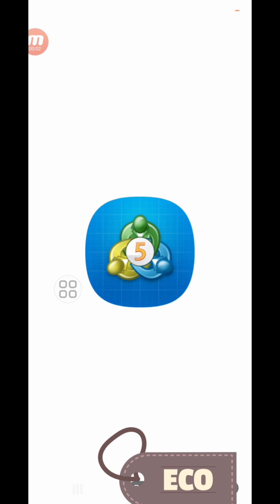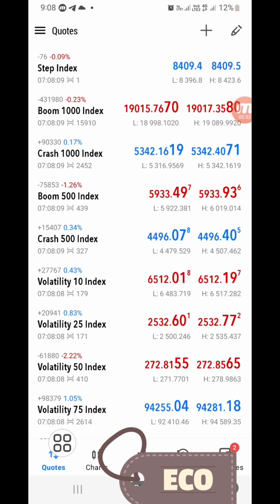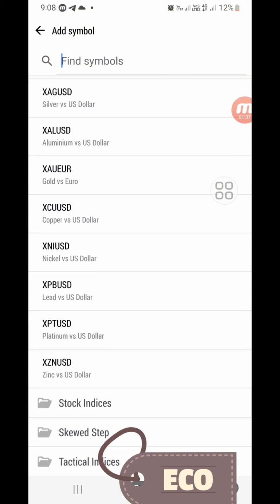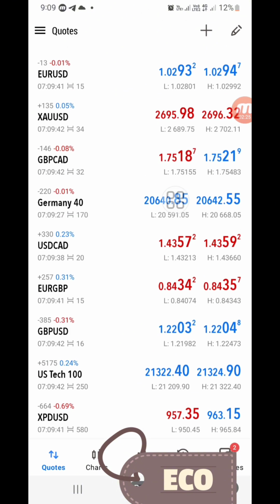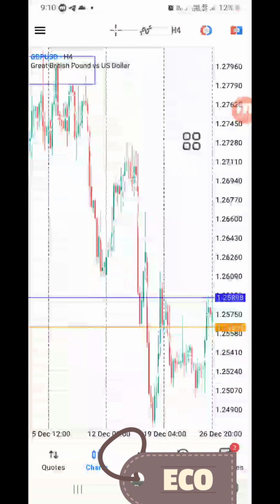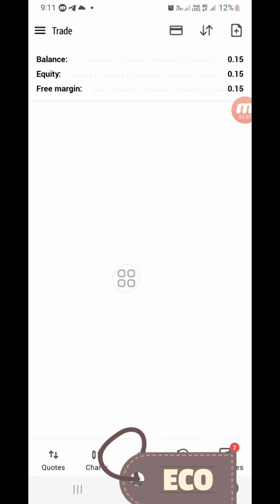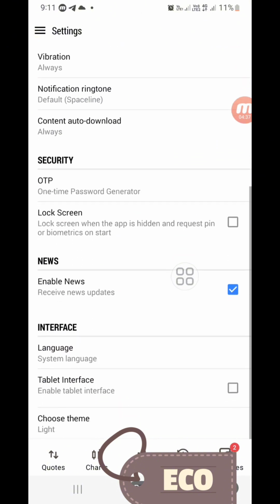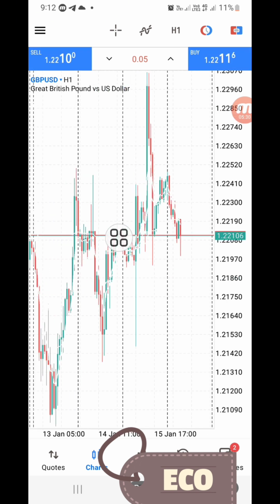How to use MetaTrader 5 for begginers 2025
How to use MetaTrader